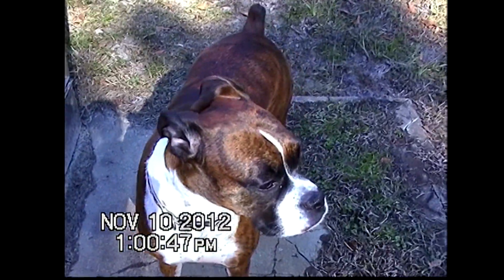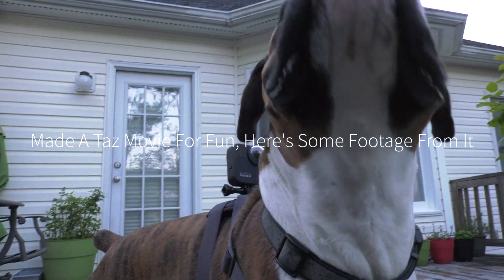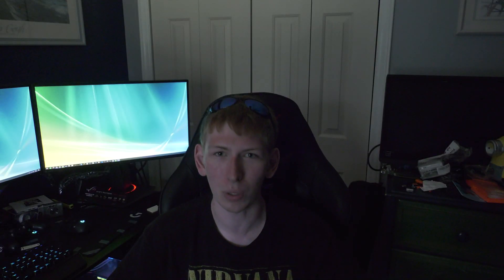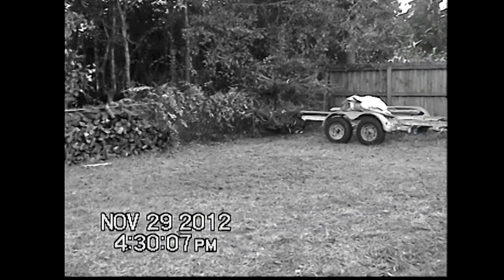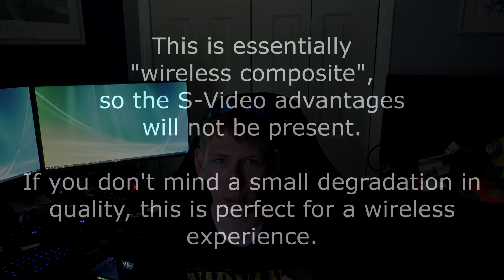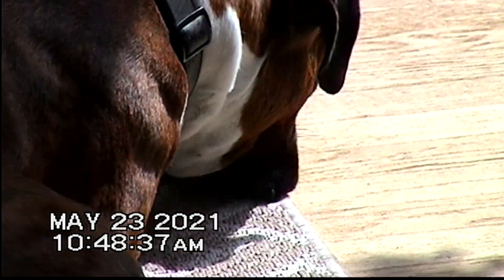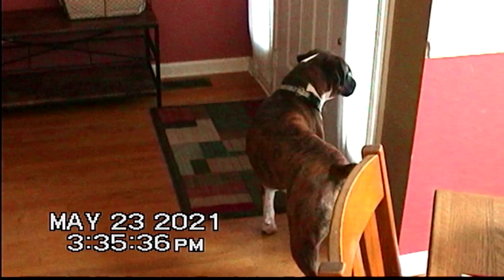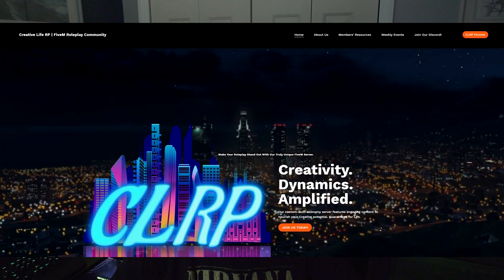How To Convert MiniDV Tapes To PC Video Files (Use Your Existing HDMI Capture Tools)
Type Of Camera Used For Tape Recording & Tape Playback:
Sony DCR-TRV20
Any S-Video + RCA (or just RCA) to HDMI converter works if your capture device is HDMI-based. They can range from $15-$60, and some are online-only.

PlayStation Network ID: cks4205
Steam Name: RacermanXtreme
Discord Tag: @RacermanXtreme# 4205